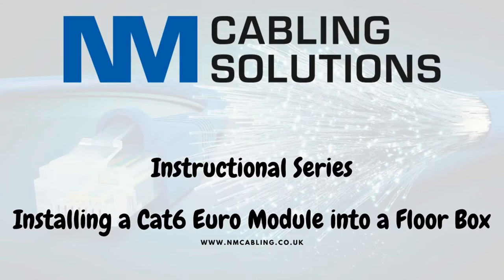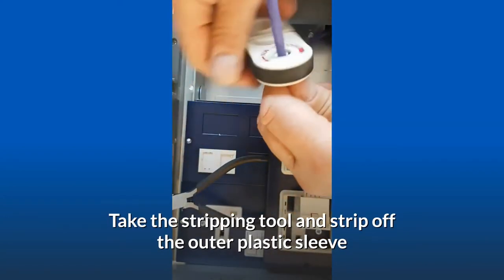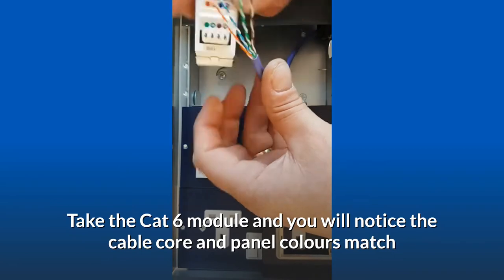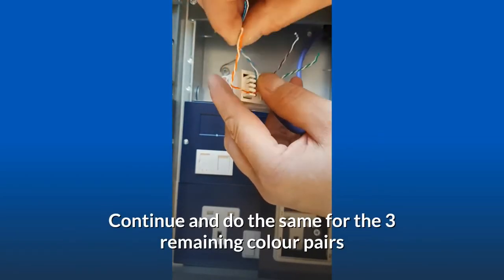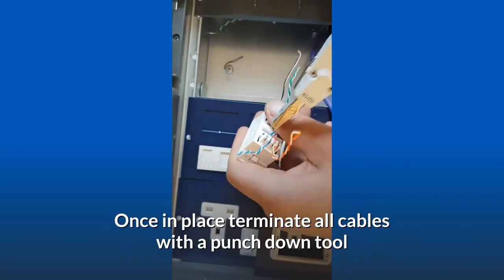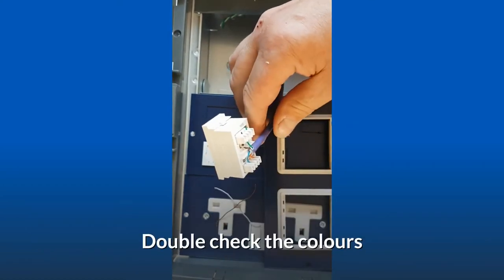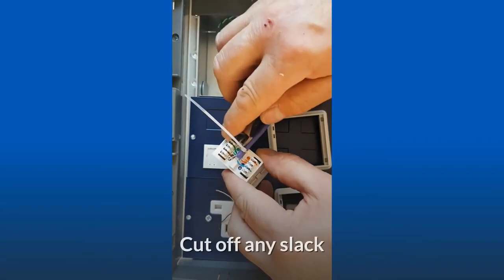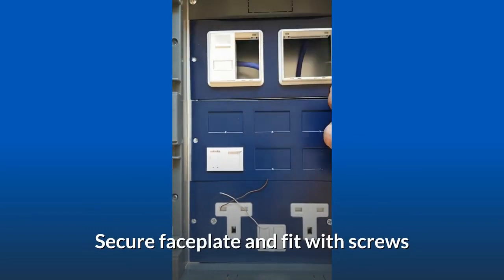How to Install a Cat6 Euro Module in a Floor Box (Data Cabling)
A short video showing How to Install a Cat6 Euro Module in a Floor Box. Easy follow instructions on fitting a Cat6 Euro Module Data Outlet in a Floor Bo. The common Cat6 RJ45 connector in a floor box is a 6c style module. However in some floor box designs a euro module faceplate is used. This results in fewer cat6 termination outlets in a single plate and box but allows for flexibility.

It allows for a mixture with other types of sockets that can only be terminated into euro module faceplates. Outlets such as satellite, HDMI and USB

This is a video to show you how to Install Cat 6 modules into a Euro style floor box plate
This is a video to show you how to terminate a Cat5e data cabling patch panel
00:00 intro
00:18  Take the stripping tool and strip off the outer plastic sleeve
00:30  Separate out the inner cable cores
00:34  Cutting out the central plastic divider
00:40  Take the Cat 6 module and you will notice the cable core and panel colours match
00:48  Place the cable into the module slot
00:48  Untwist the pair just enough to slot into the termination slots and place securely
00:56  Ensure that both colours match the module
01:02  Continue and do the same for the 3 remaining colour pairs
01:22  Once in place terminate all cables with a punch down tool
01:27   Ensure you hear a distinct termination click
01:32  The tool should automatically cut off the spare cable
01:43  Double check the colours
01:49  Secure cable to module with a cable tie
02:04  Cut off any slack
02:16  Place cable and module into floor box faceplate and firmly click into place
02:20   Feed back any slack into floor
02:24  Secure faceplate and fit with screws
02:26 Contact